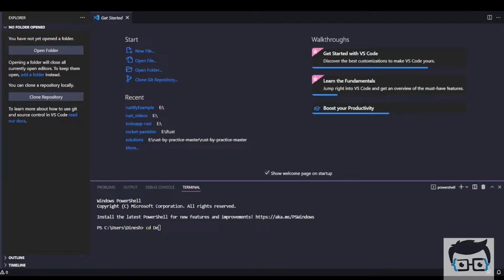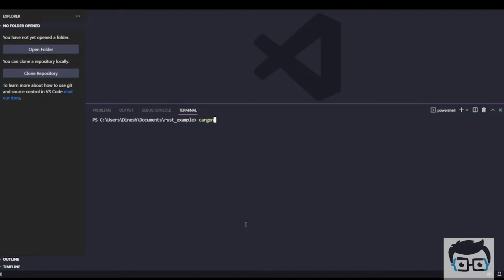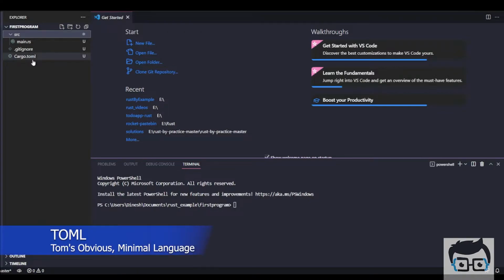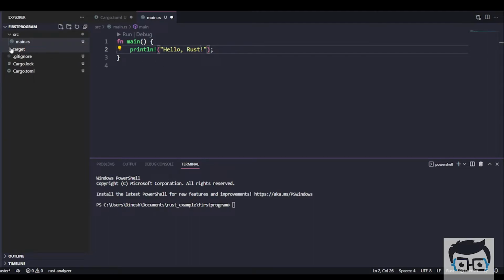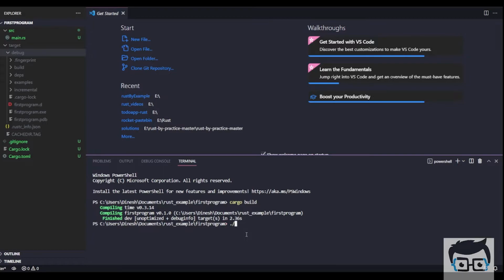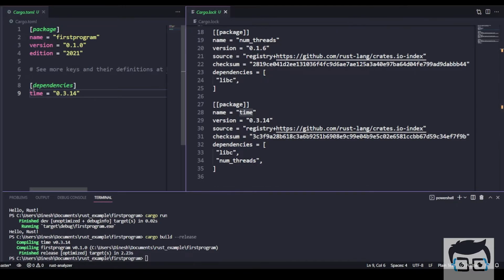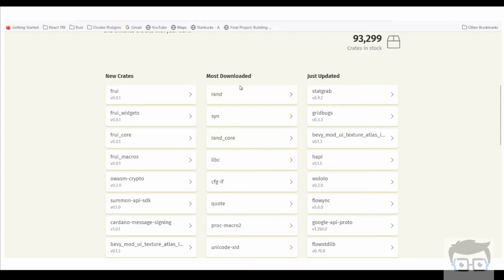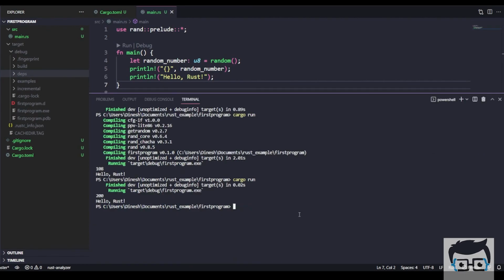Rust Tutorial 🦀 : Executing First Rust Program 👨‍💻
Description:

This video aims to :
1) How to run RUST program on the system.
2) How many way to execute the RUST program.
3) What is the file structure of the Basic Rust Program.

Welcome to a brand new RUST Programming series on my Autodidact channel! I'm super excited about this series because I am going to be covering the Rust programming language! Rust is a great programming language and safe language and I've really been enjoying it over the past few days and I think you will too. Ideally there are going to be 15 to 20 videos in the series and I'm going to cover everything from the complete basics to some more advanced rust concepts and show you some of the power that Rust has. Enjoy this video and the upcoming series!

⭐️ Timestamps ⭐️
00:00 |  Overview
01:57 | Rust Overview

⭐️ Tags ⭐️
-Autodidact by Dinesh
-Rust
-Rust Tutorial